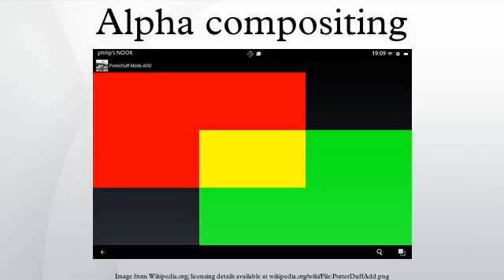Alpha compositing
In computer graphics, alpha compositing is the process of combining an image with a background to create the appearance of partial or full transparency. It is often useful to render image elements in separate passes, and then combine the resulting multiple 2D images into a single, final image called the composite. For example, compositing is used extensively when combining computer-rendered image elements with live footage.
In order to combine these image elements correctly, it is necessary to keep an associated matte for each element. This matte contains the coverage information—the shape of the geometry being drawn—making it possible to distinguish between parts of the image where the geometry was actually drawn and other parts of the image that are empty.